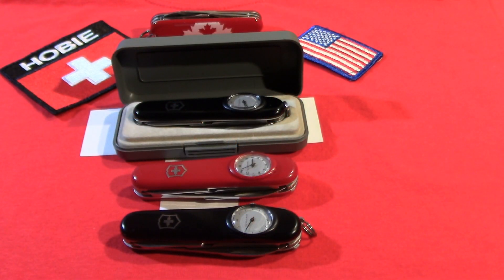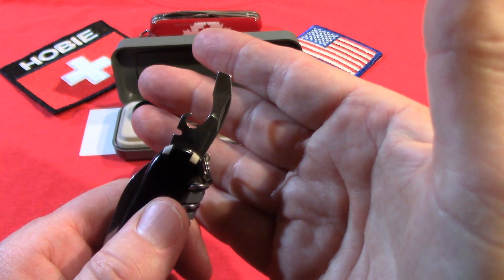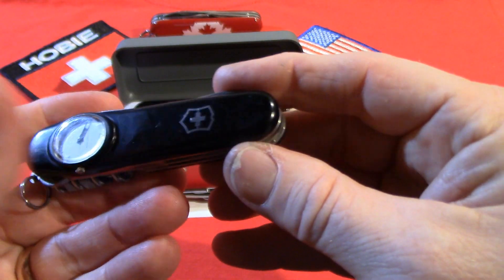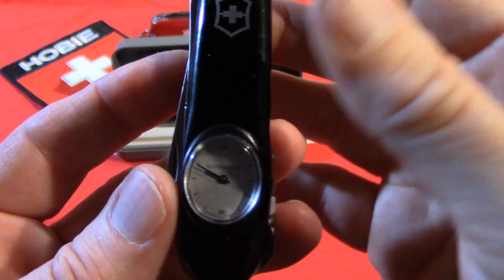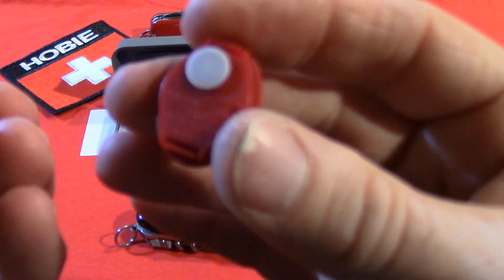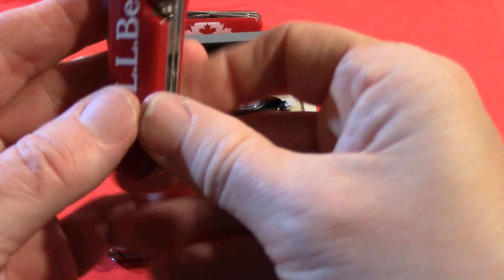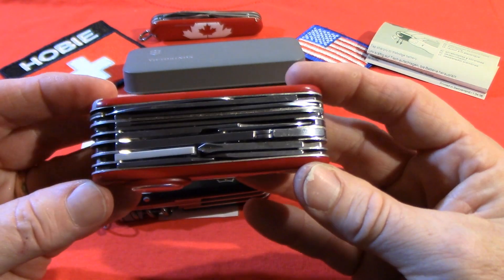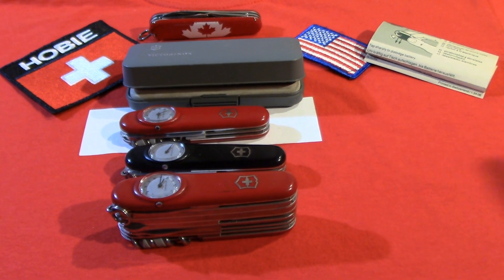Victorinox Timekeeper and Supertimer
Four great examples of these knives from Dave Arnold's collection.